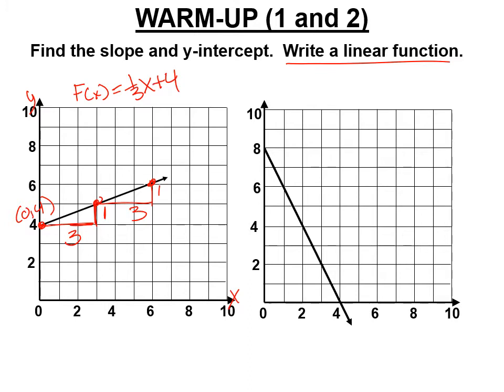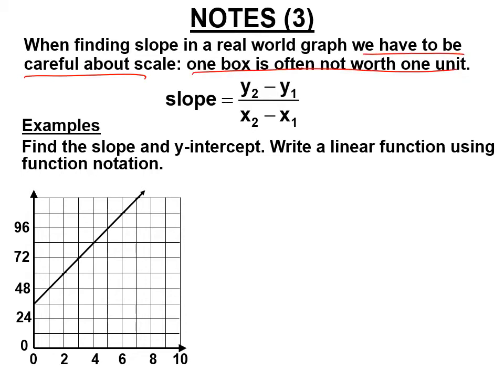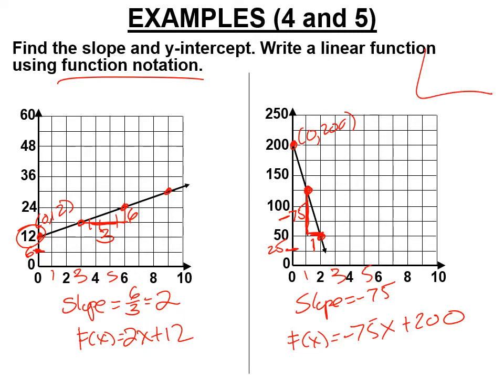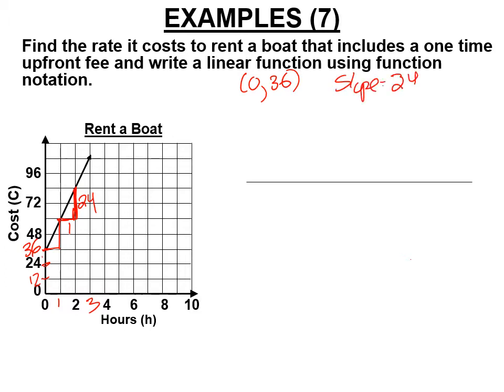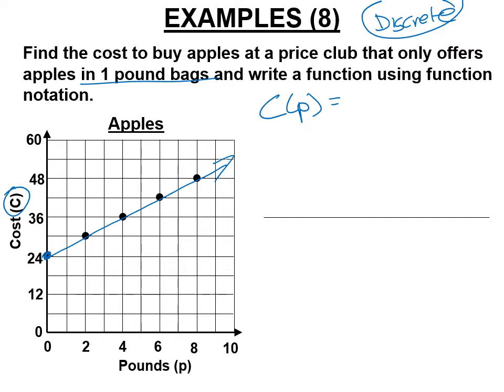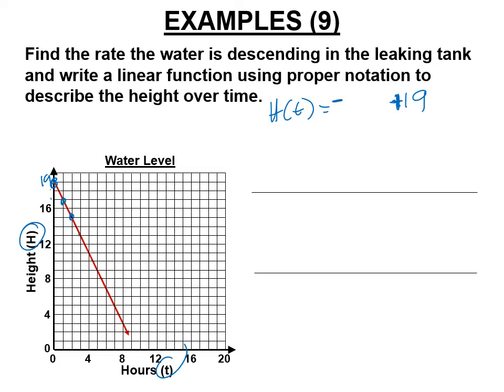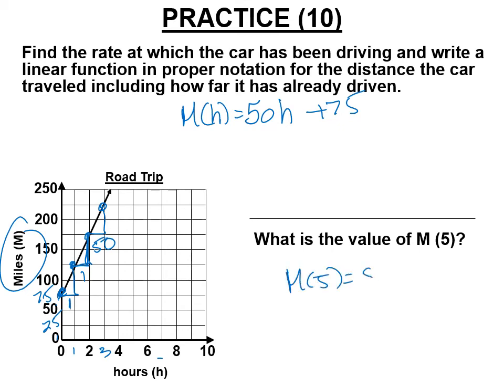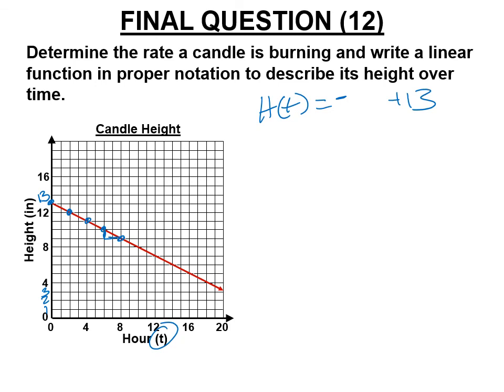4 3 Write a Linear Function using Function Notation from a Graph